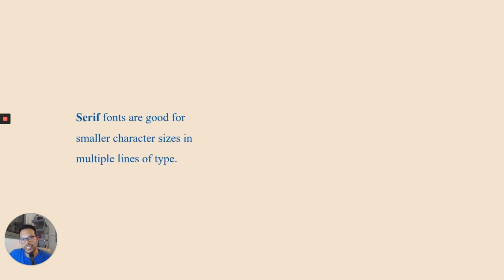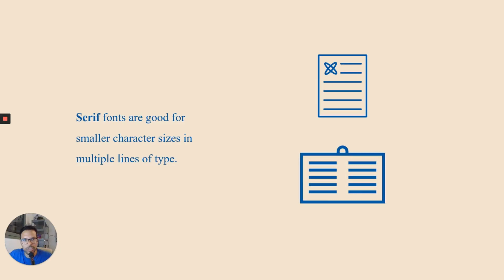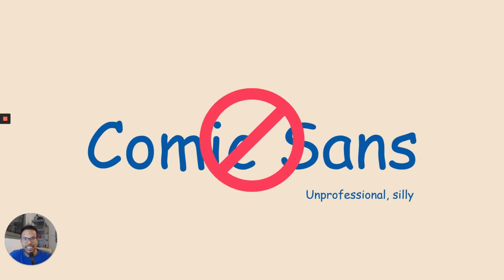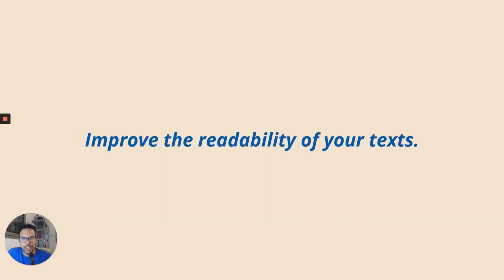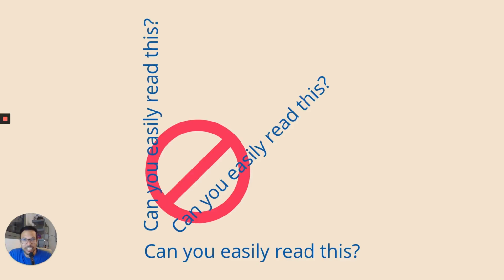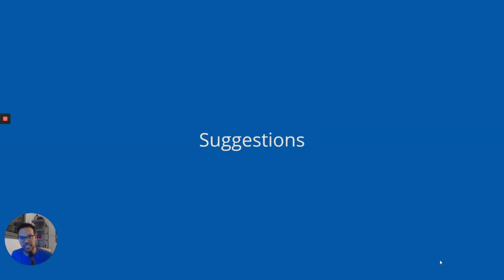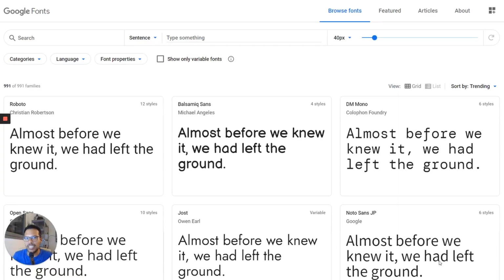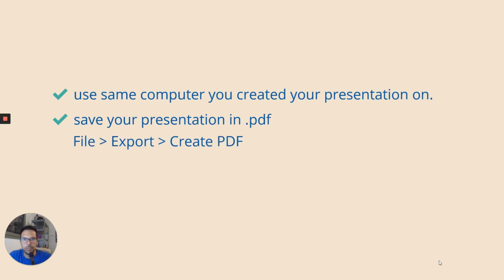Class #6 - Visuals: Text